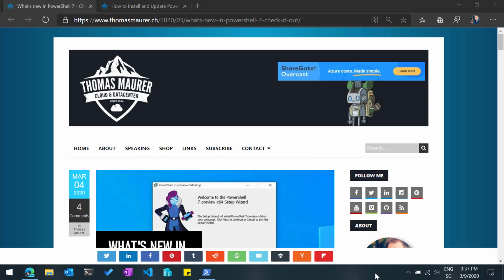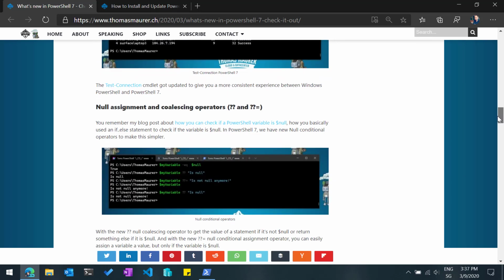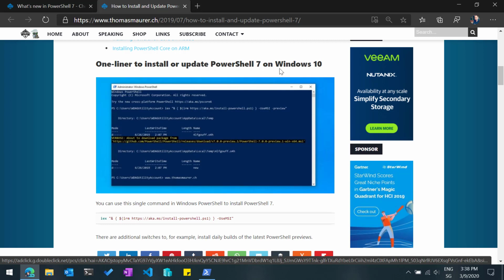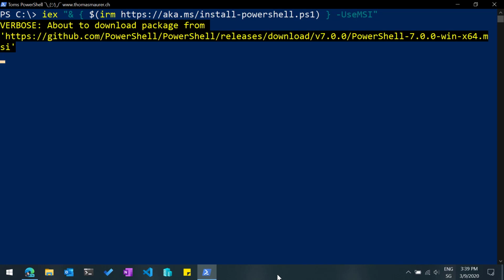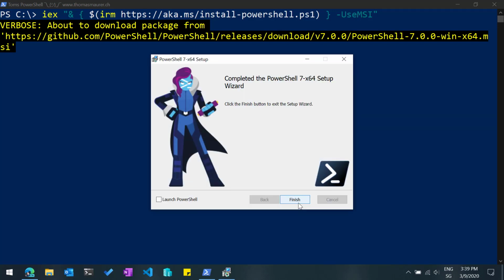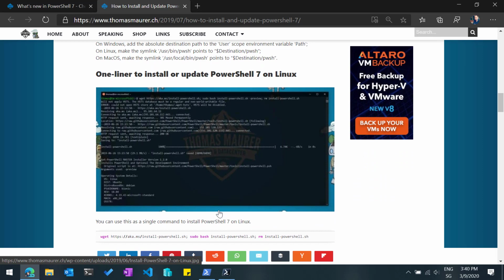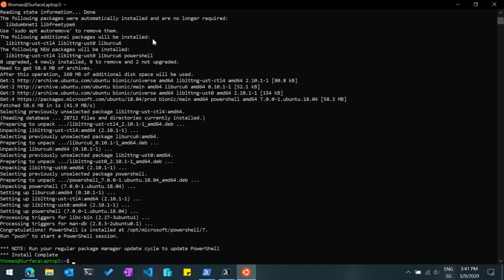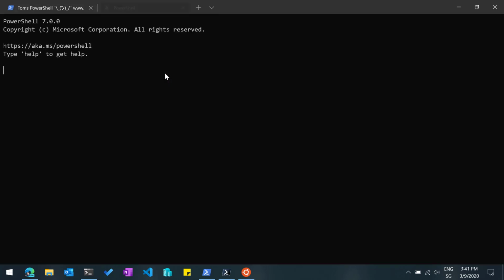How to install PowerShell 7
PowerShell 7 is a new edition of PowerShell that is cross-platform (Windows, macOS, and Linux), open-source, and built for heterogeneous environments and the hybrid cloud. PowerShell 7 today is a side by side version next to Windows PowerShell 5.1. That means on Windows you cannot just upgrade to PowerShell 7, you will need to install it, same as on Linux and macOS. This video shows you how simple you can install PowerShell 7 or update PowerShell 7 with a simple one-liner on Windows and Linux.